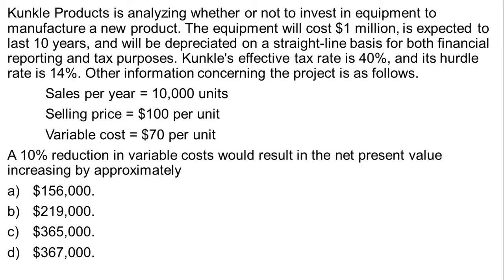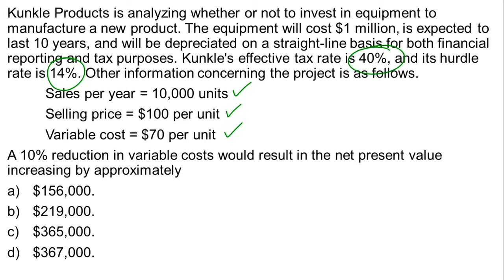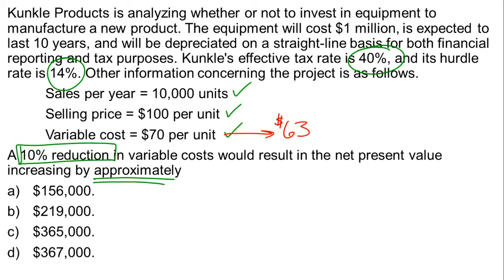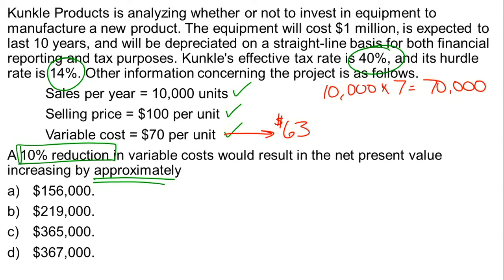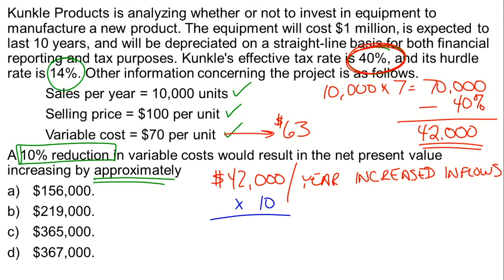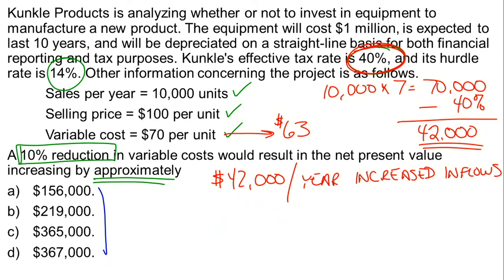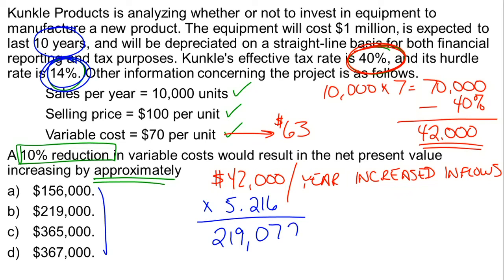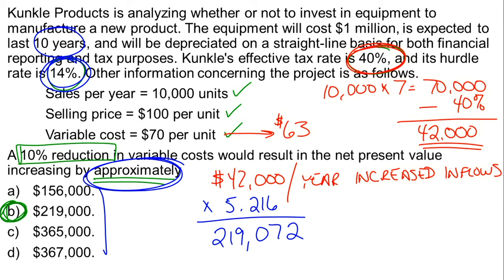CMA Part 2 - E - Capital Budgeting - NPV - Kunkle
Brian Hock works through a multiple-choice question from CMA Part 2, Section E - Capital Budgeting - NPV - Kunkle.

✅  Full Textbook
✅  All MCQs (ExamSuccess)
✅  All Flash Cards
✅  All Videos